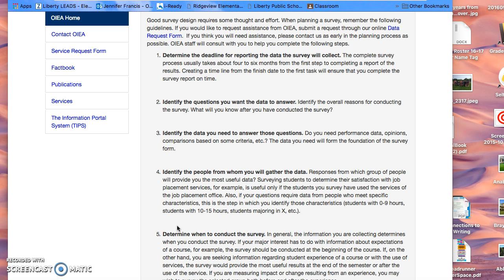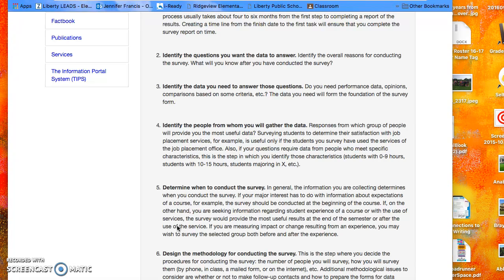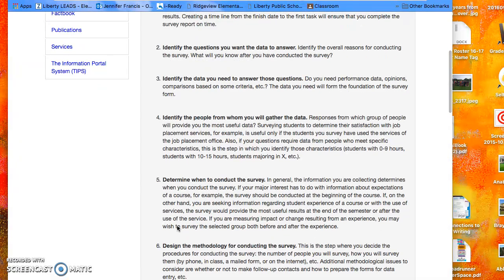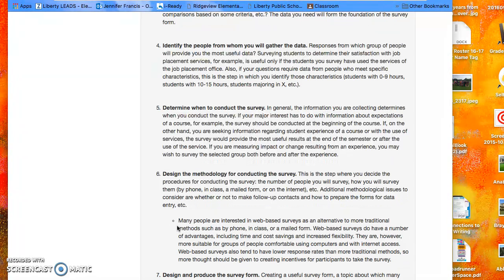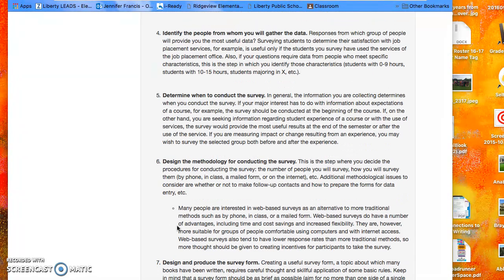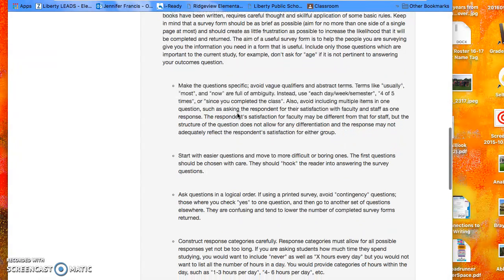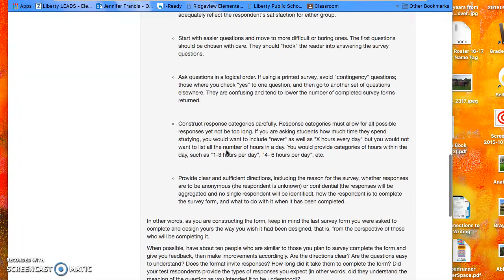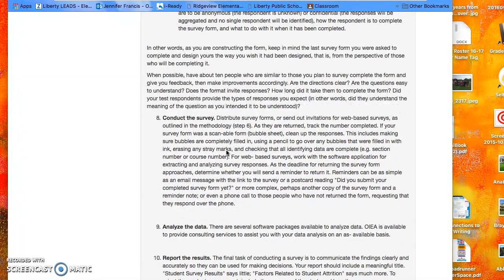Conducting a Survey - 4th Grade